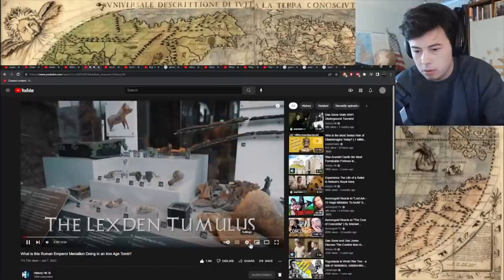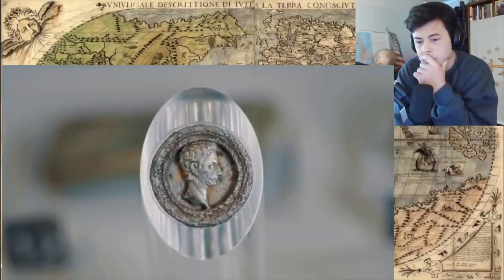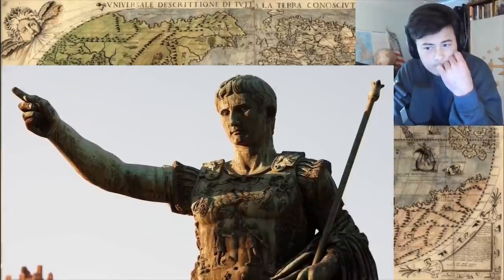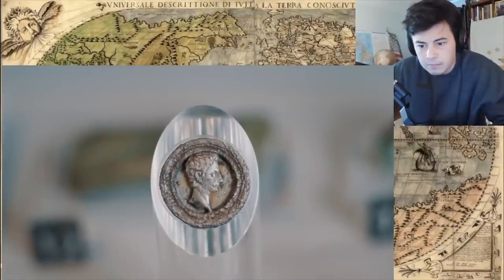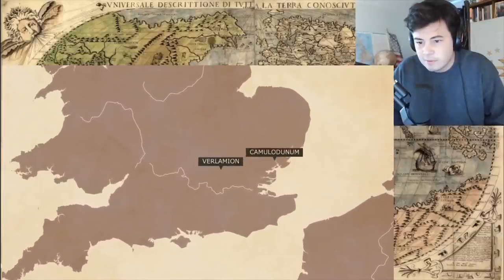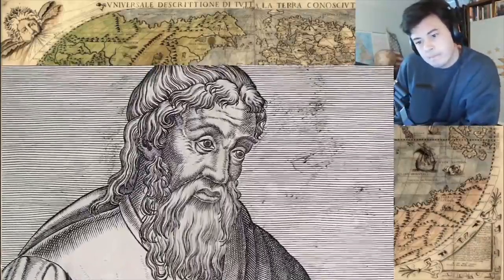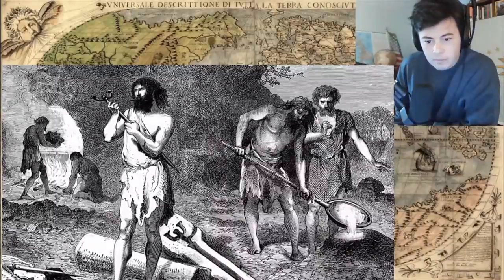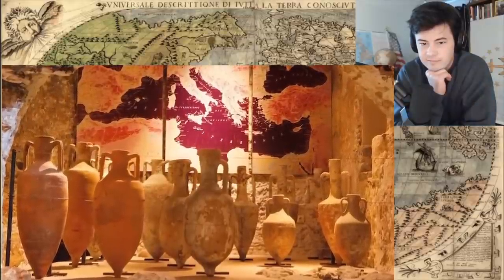American Reacts What is this Roman Emperor Medallion Doing in an Iron Age Tomb?